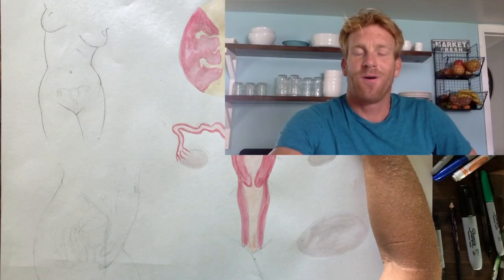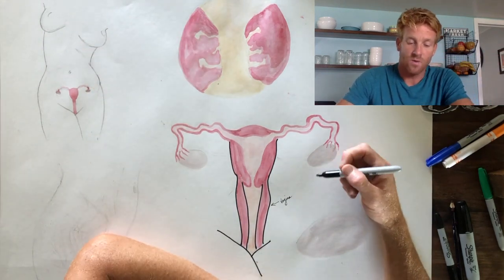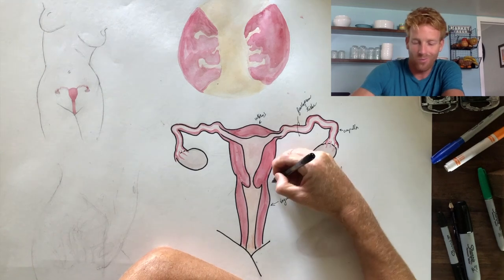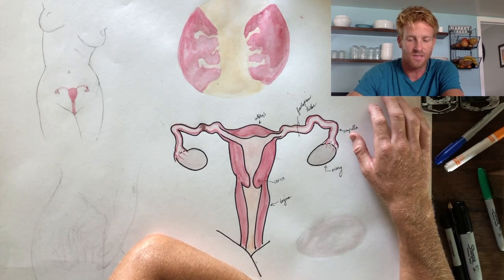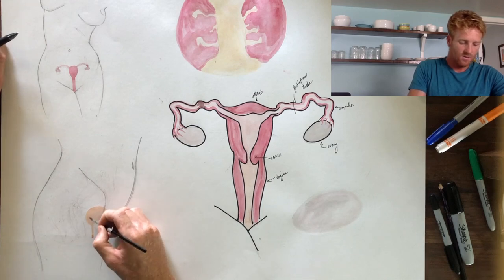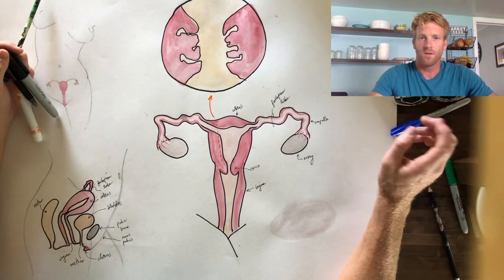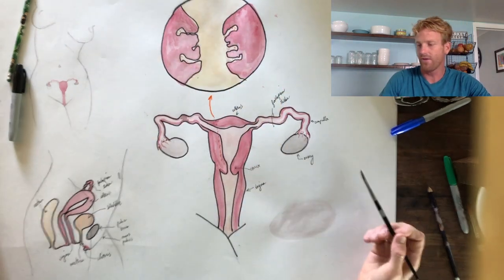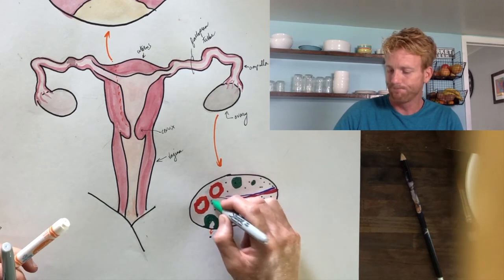Female reproduction: The vagina, cervix, uterus, and ovaries!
Dr. Stewart talks about the major organs of the female reproductive system